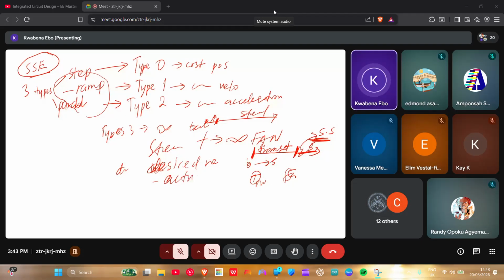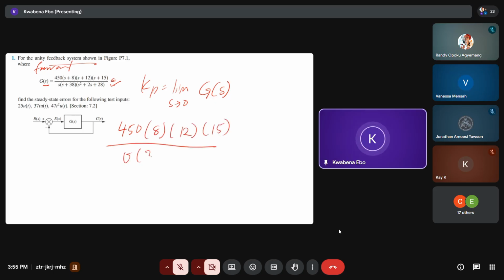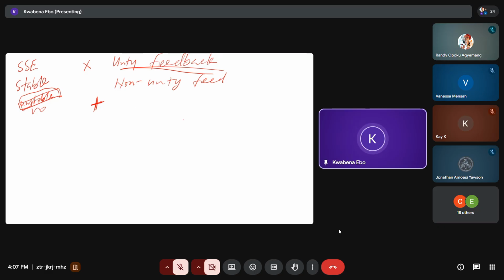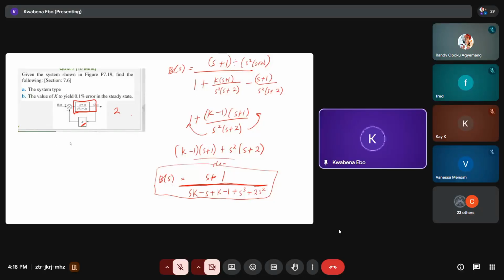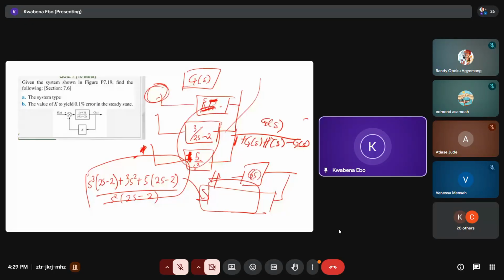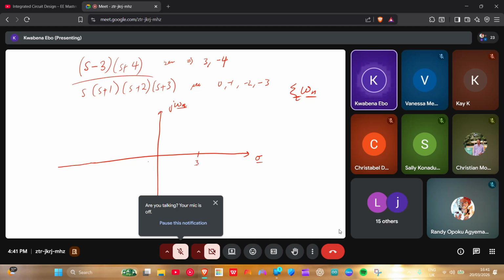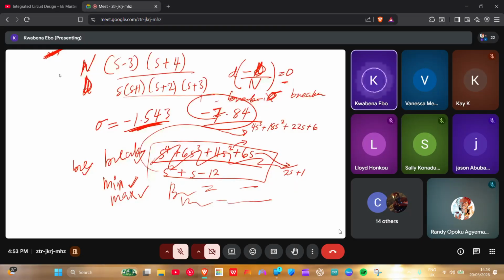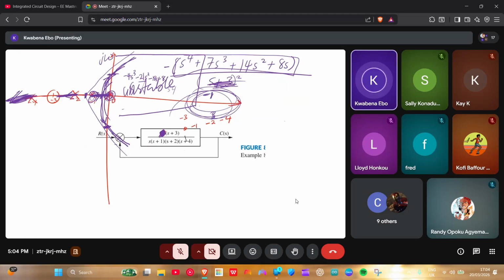Recap on Classical Control Systems - Root Locus